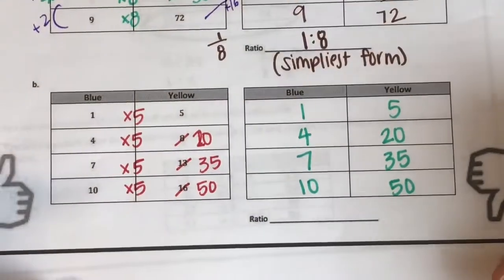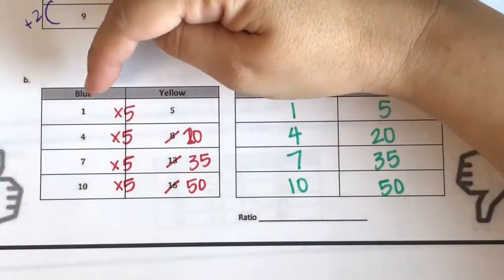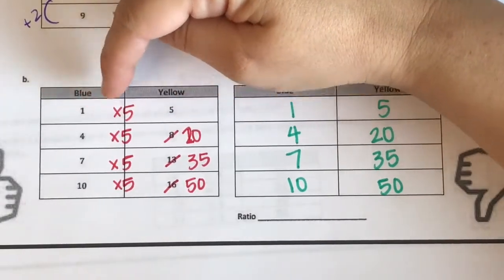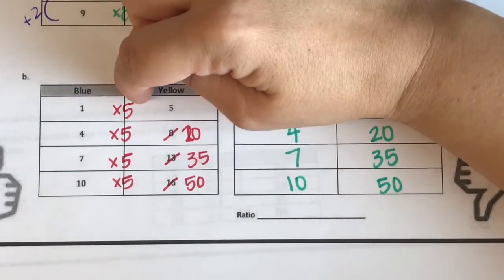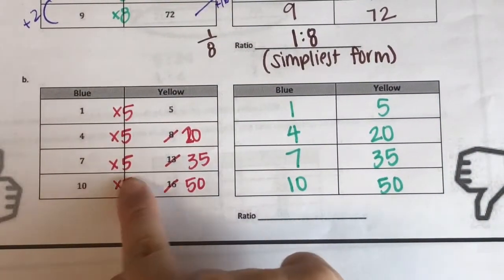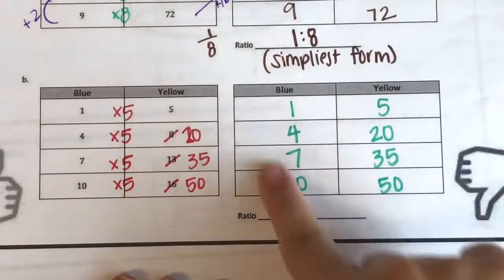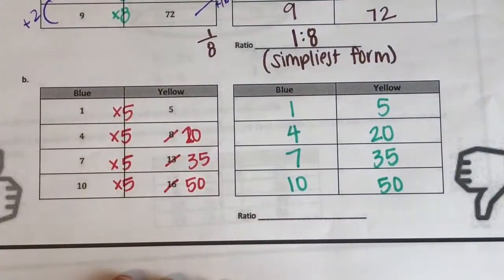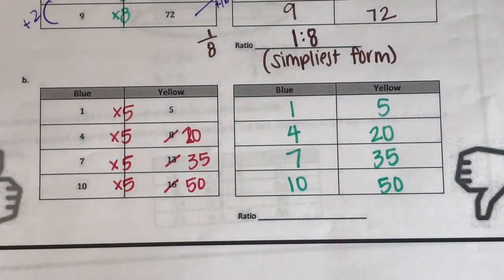Module 1 Lesson 10 Part 2